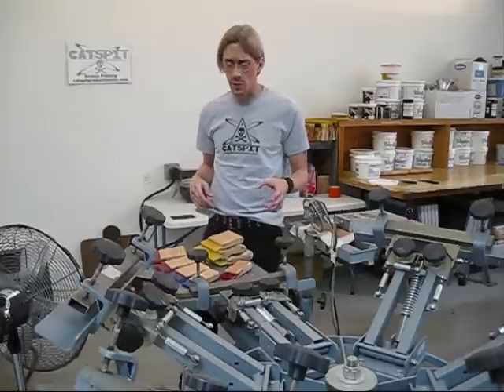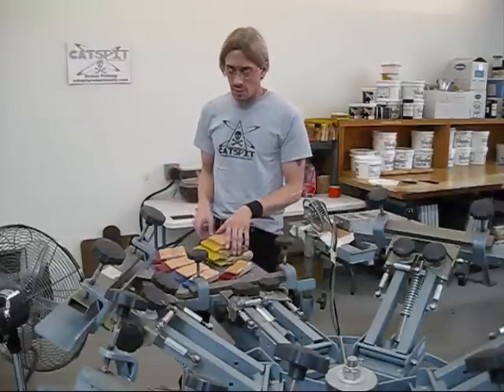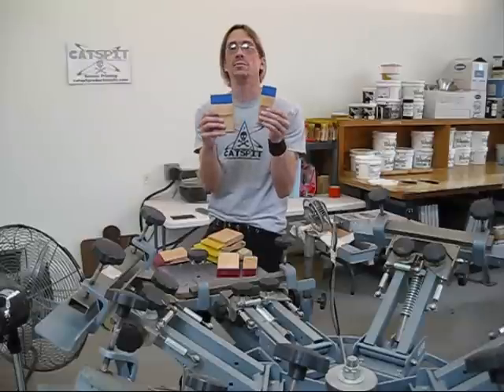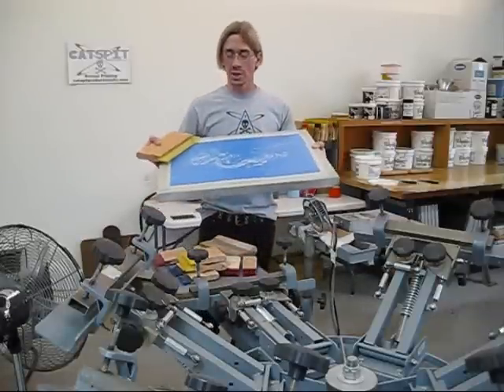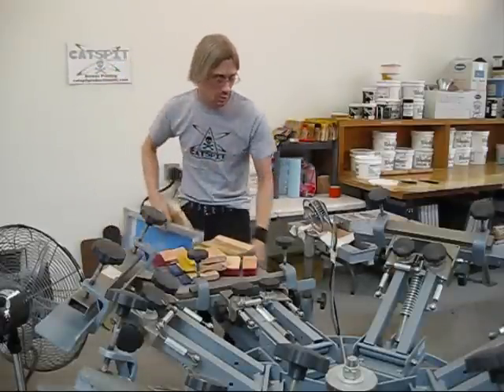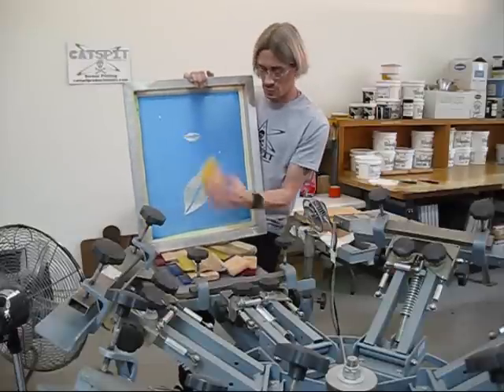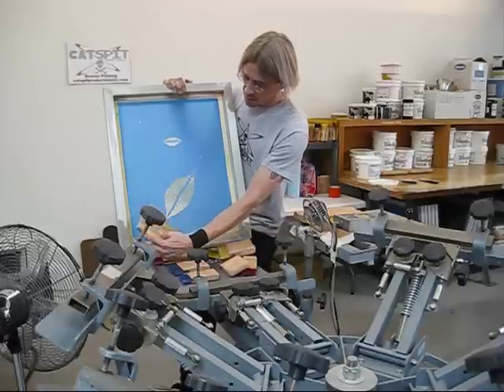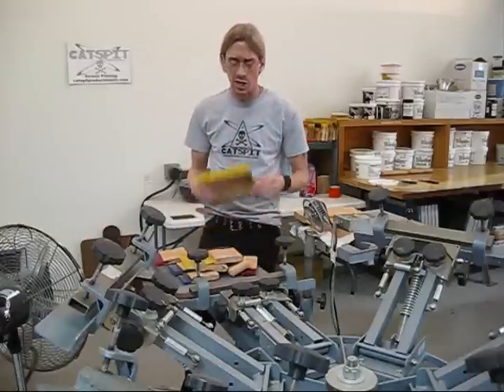How To Screen Print: Choosing Squeegee Size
Screenprinting: Learn How To Screen Print Tee Shirts At Home

Please visit catspitproductionsllc.com and take advantage of the free screen printing educational materials. The website is being designed to support and supplement the YouTube educational videos. The website will contain all the information not in the videos and more.

Screen Emulsion Scoop coater Light Table or Exposure Unit Artwork Coverage Mesh or Fabric Mesh Count Frame Newton Halftone Stencil Thickness Durometer Plastisol Ink Film or Film Positive Substrate Vacuum Cured Emulsion Water Soluble Washout Booth Flood and Stroke Belt Dryer Cured Ink Flash Cure Spray Adhesive Pick Up Resolution Printing Wet Under Base Registration Pre Shrinking Light Table or Exposure Unit Vacuum Blanket Color Composite Outline Continuous Tones Halftone or Grayscale Four Color Process Spot Color Spot And Dot "Printer" or Platen Knocked Out Crest Degrease Abrade Mesh Prep or Degreaser Micro Grit Scoop coater Stirring Stick Substrate Side Ink Well

Learn and read all about:

screen printing screenprint screenprinting silkscreen silk heat transfers tee tees shirts t shirt t-shirt how to print garments textile supplies equipment tutorial educational at home learn make your own howto diy do it yourself craft crafts video videos